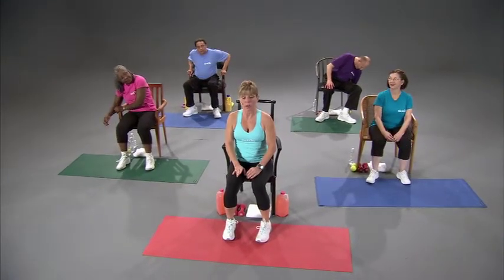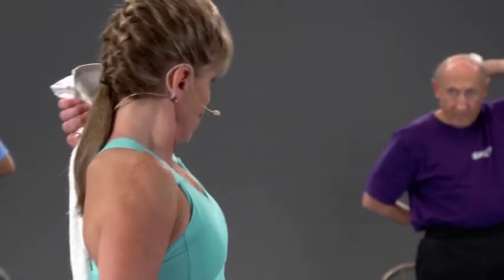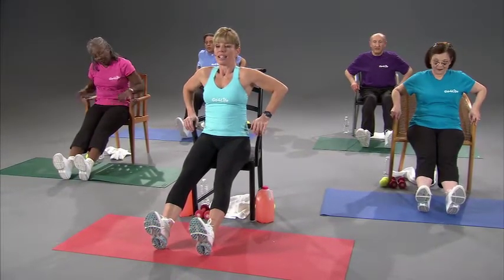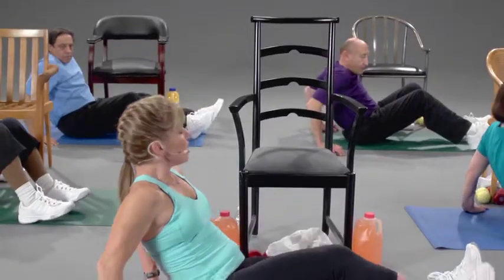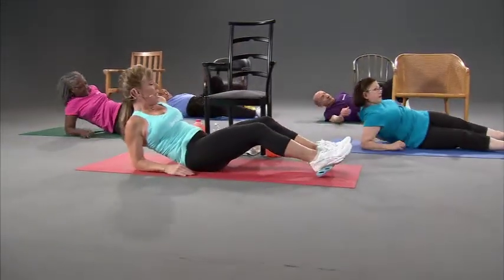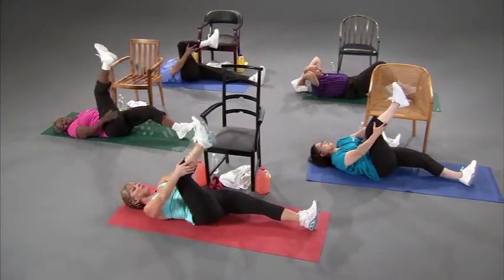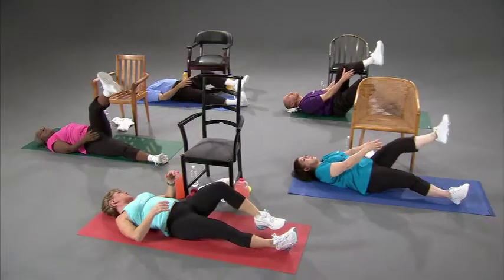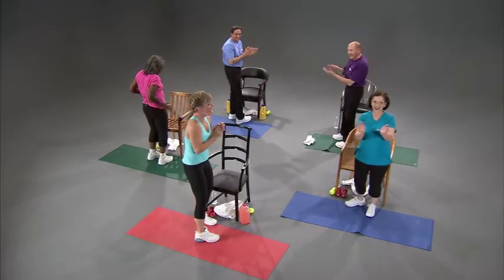Cool Down and Flexibility Exercises for Older Adults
This video features four stretches you can do after exercise to cool down your muscles and increase flexibility.

Follow fitness instructor Sandy Magrath as she leads an exercise routine designed specifically for adults over age 50! These exercises can be done at home, at work, at the gym—almost anywhere!